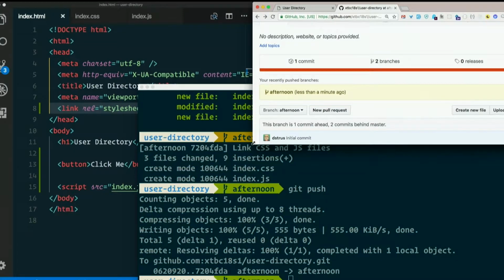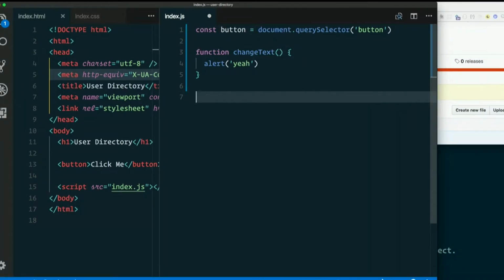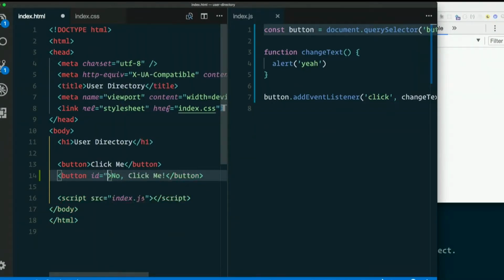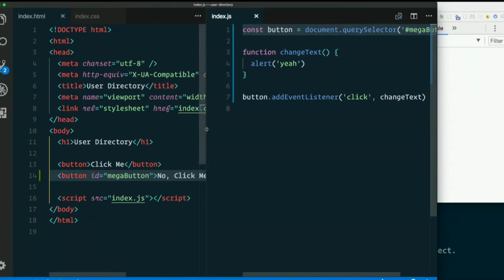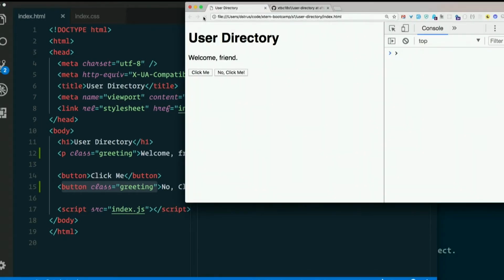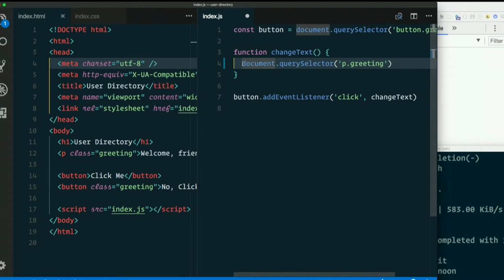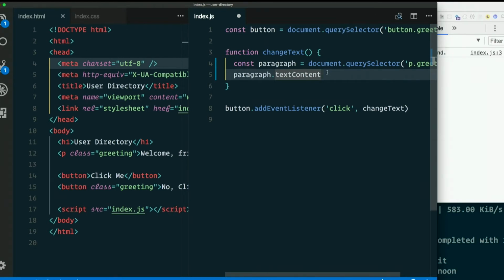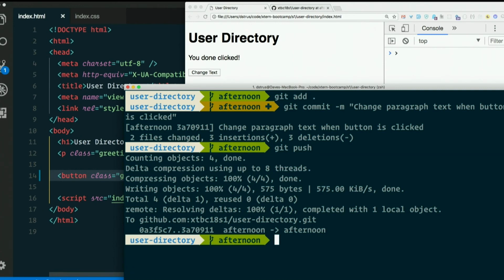Day 1 - Afternoon, part 7: addEventListener - XTBC 2018 Session 1